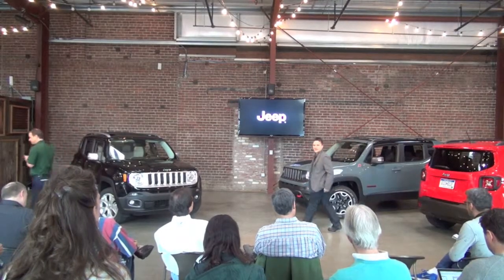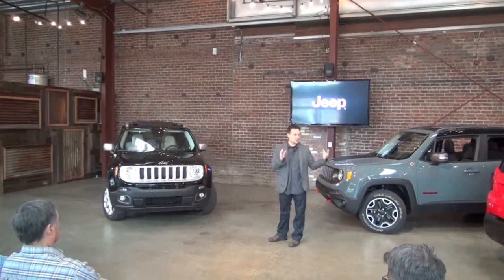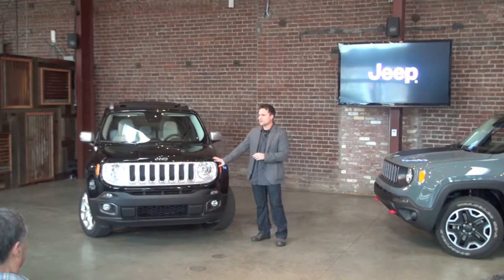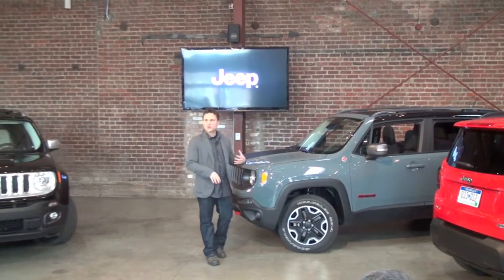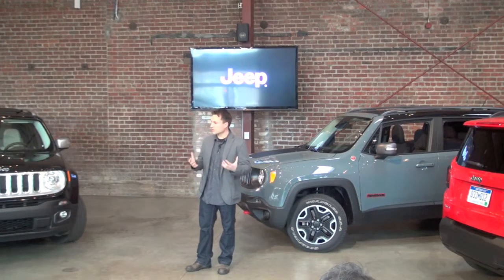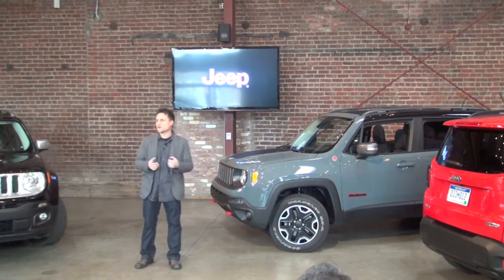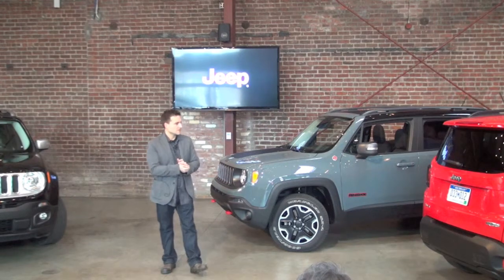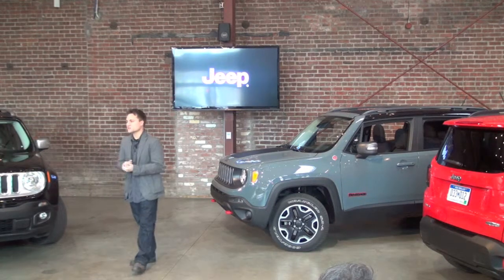2015 Jeep Renegade exterior design presentation by Vince Galante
The all-new 2015 Jeep® Renegade expands the brand’s vehicle lineup, entering the growing small sport-utility vehicle (SUV) segment, while staying true to the adventurous lifestyle and 4x4 capability Jeep is known for.  Renegade delivers a unique combination of best-in-class off-road capability, open-air freedom and convenience, a segment-first nine-speed automatic transmission that contributes to outstanding on-road and off-road driving dynamics, two fuel-efficient engines, world-class refinement, and a host of innovative safety and advanced technology offerings. The result is an efficient vehicle created to attract youthful and adventurous customers around the world to the Jeep brand.

Best-in-class off-road capability thanks to two all-new 4x4 systems
Leveraging 4x4 technology from the all-new Jeep Cherokee, the all-new 2015 Jeep Renegade offers two of the most advanced and intelligent 4x4 systems in its class, all to deliver best-in-class off-road capability. Both systems can provide up to 1,475 lb.-ft. (2,000 N•m) of the engine’s available torque to the rear wheels, for optimal grip:
• Jeep Active Drive – full-time 4x4 system
• Jeep Active Drive Low – class-exclusive full-time 4x4 system with 20:1 crawl ratio